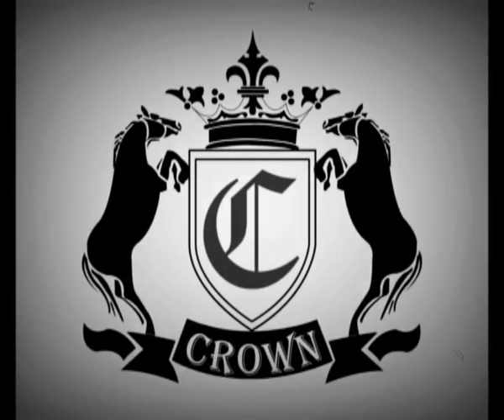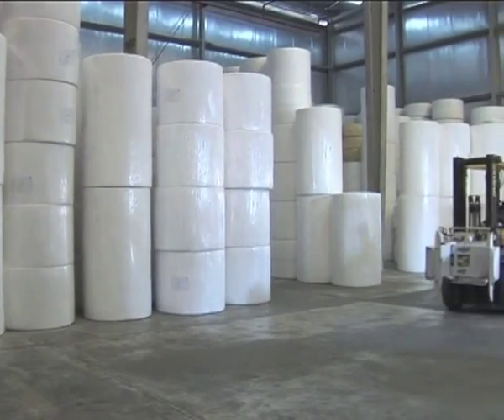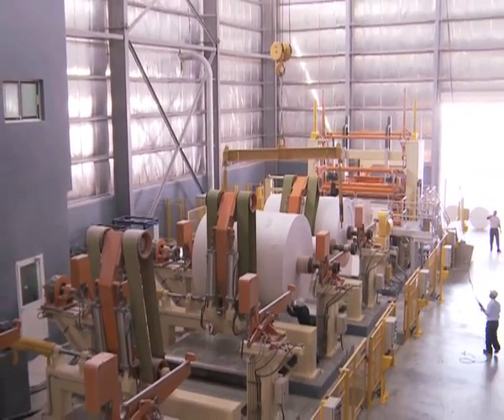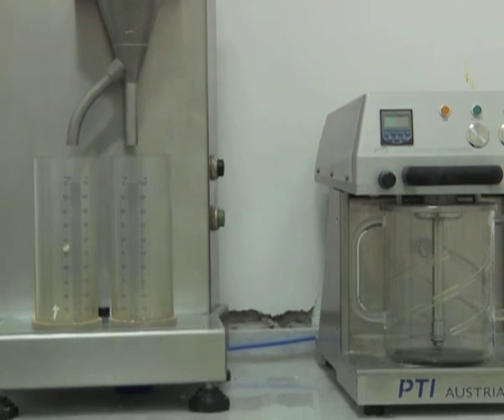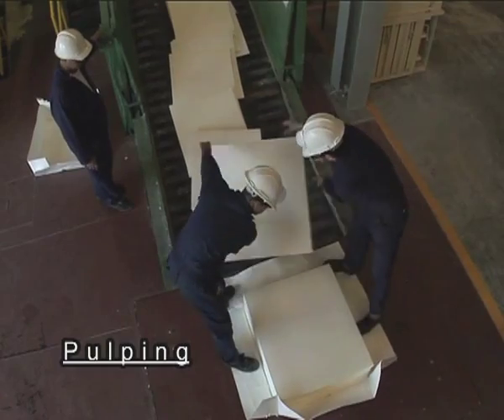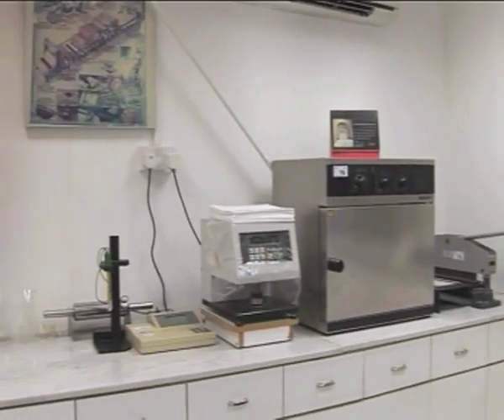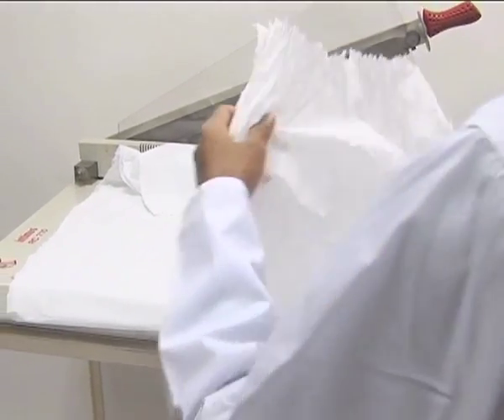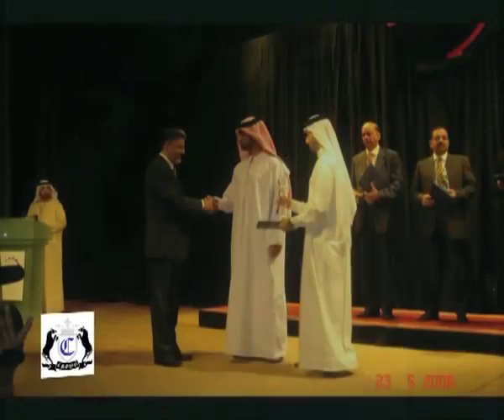Crown Paper Mill Ltd., UAE - Video Profile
Crown Paper Mill Ltd. is a Tissue Paper manufacturing Mill based in Ajman Free Zone, Ajman (located near Dubai), United Arab Emirates, having another unit located in the Industrial City of Abu Dhabi (ICAD 3). The mill having an annual production capacity of 34,000 MT, produces Tissue Paper in Jumbo Rolls from in various grades such as Facial, Toilet, Kitchen Towel, Napkin, Hand Towel, Carrier Tissue and Deep Dye tissues.